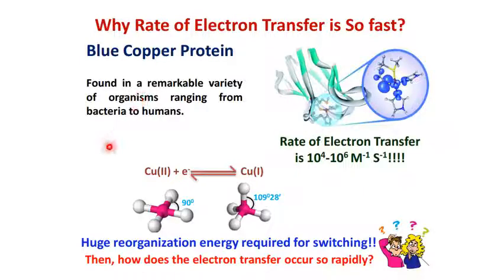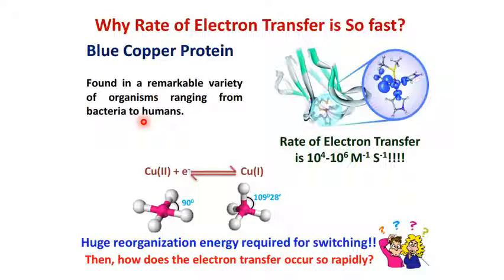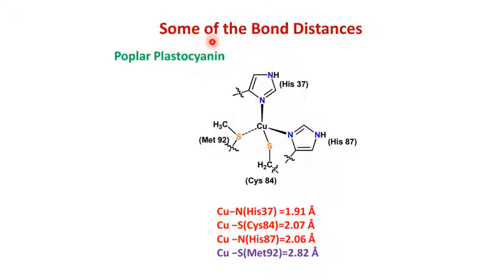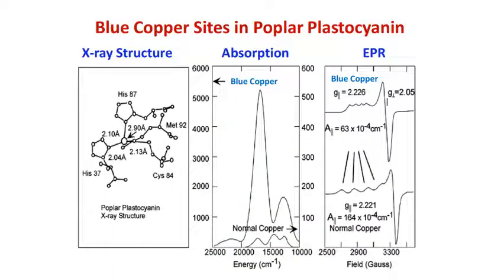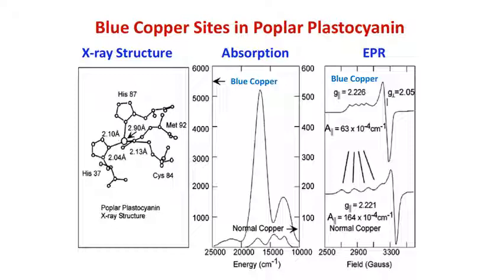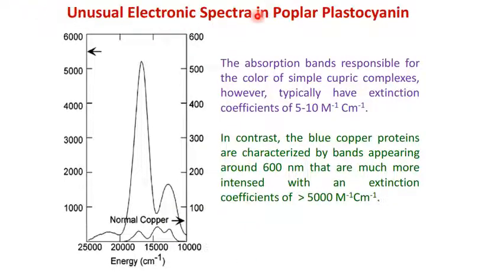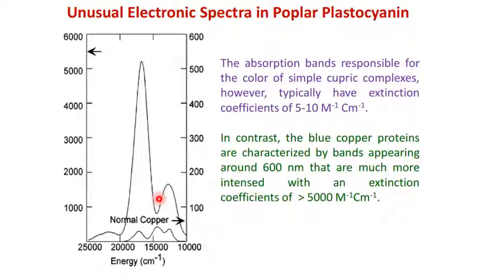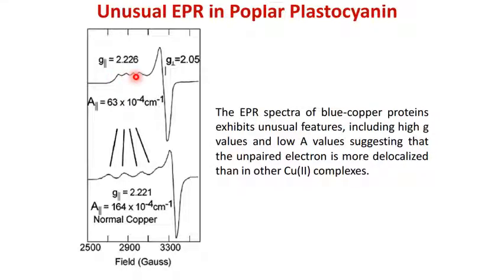Blue copper proteins